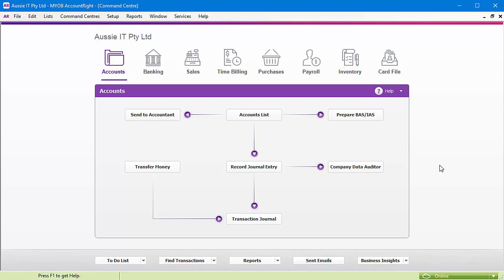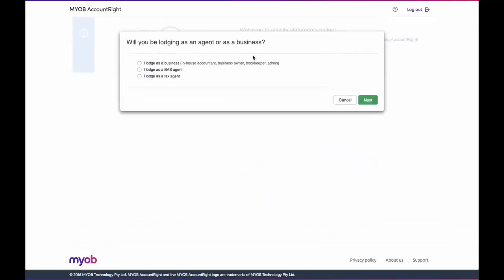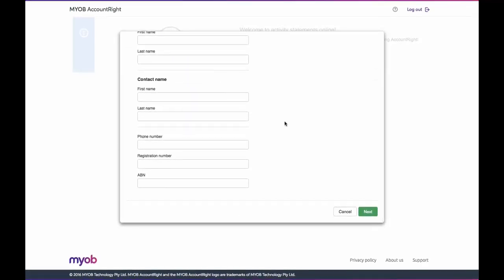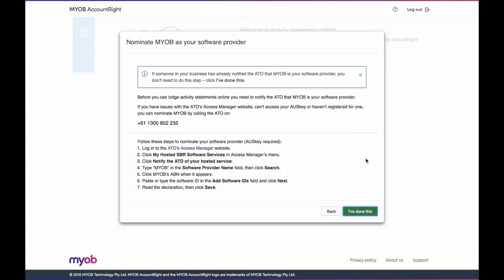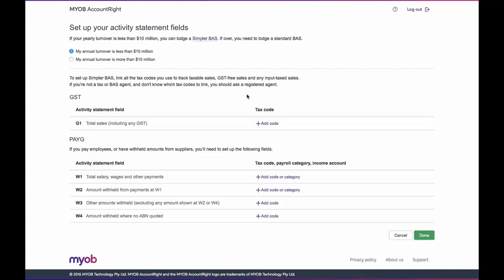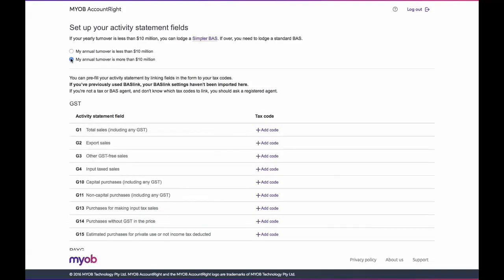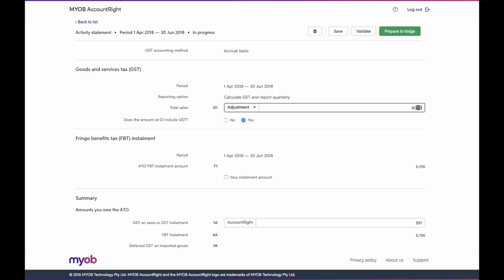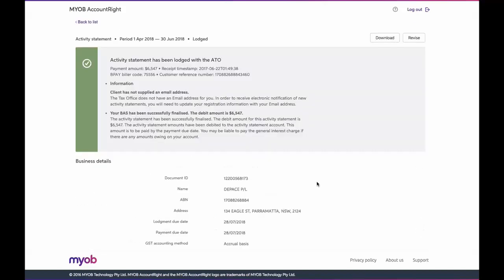MYOB AccountRight - Lodge Your BAS Online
Learn how to lodge your BAS online by using MYOB AccountRight Live